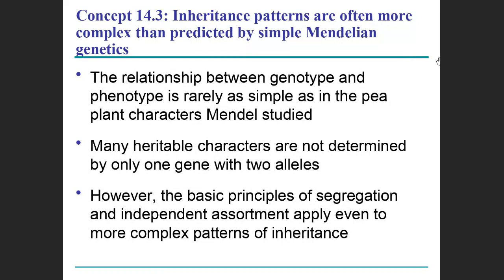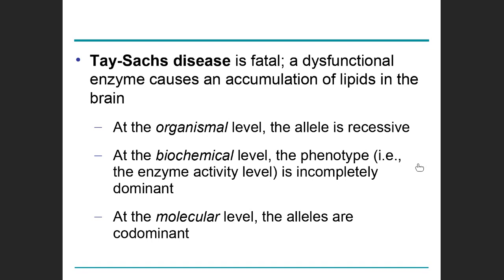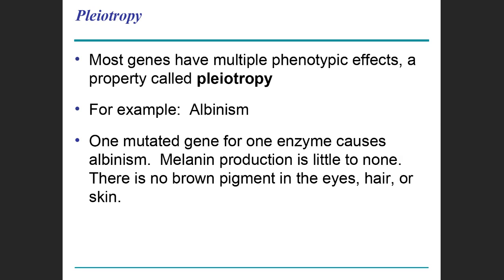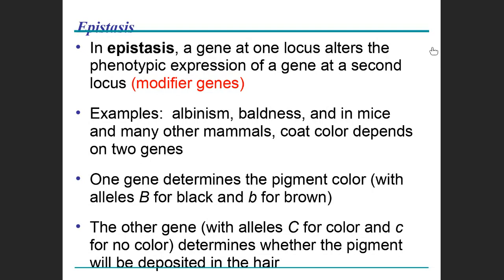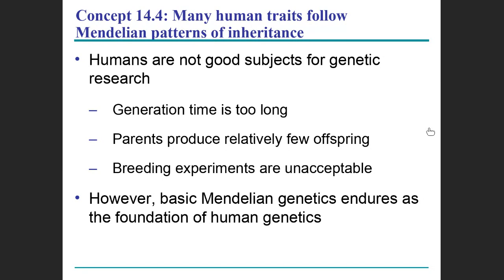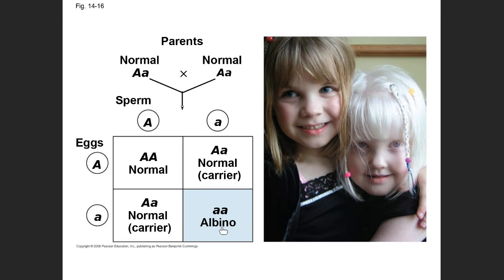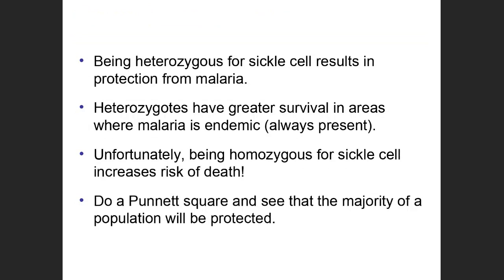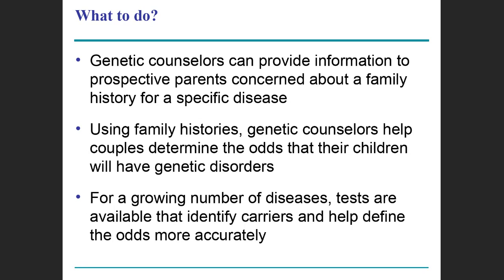Professor Lester's BIOL 150 Lecture - Mendelian Genetics and the Gene Idea part 2